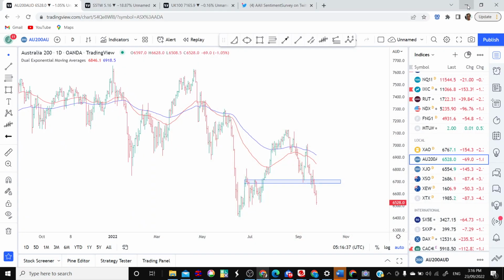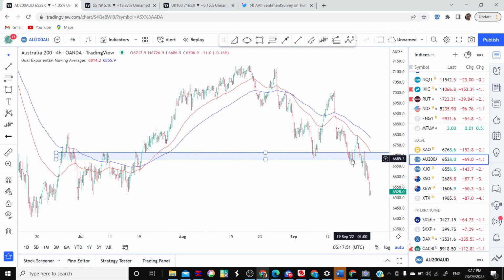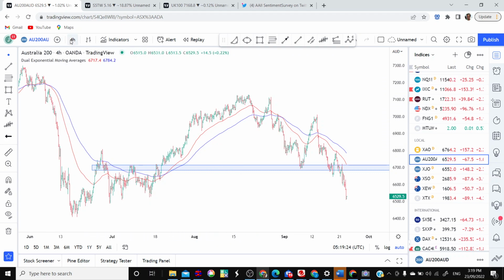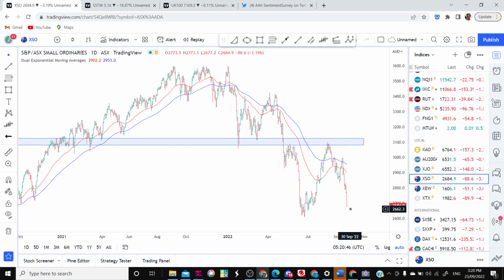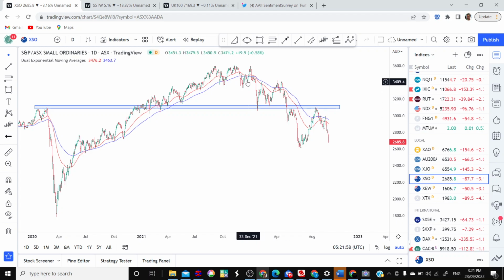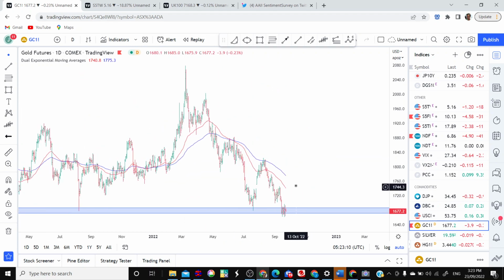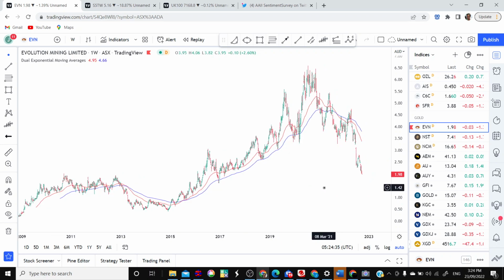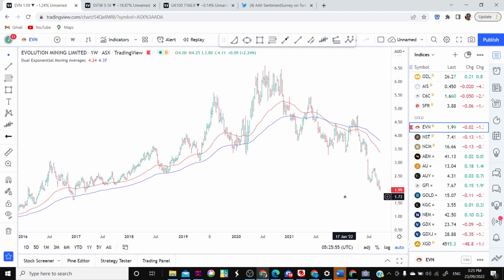ASX Shares Break Support | Next Level For ASX 200 June Low | PLUS Will Gold Crash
🌟  Trade the Trend is a weekly video about where ASX shares and the stock market are heading. It's for investors and traders looking for technical analysis of the ASX shares, the ASX 200, the SP500, as well as stock markets and commodities markets in general.

00:00 Intro
00:26 ASX sell-off intensifies (where to next)
02:20 This is what I'm doing with my portfolio
03:20 Will the ASX 200 break the June low?
04:08 Assessing the technical damage to the ASX Small Ordinaries
06:50 Look out if gold does this